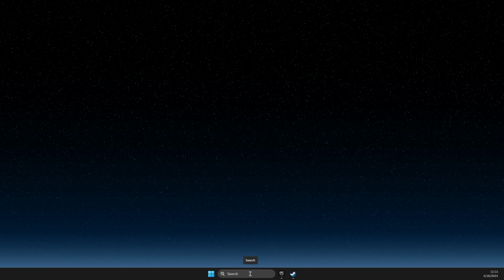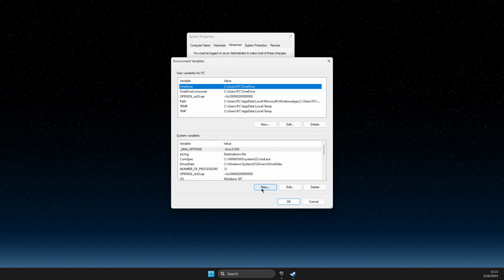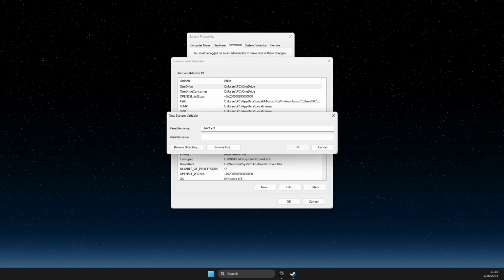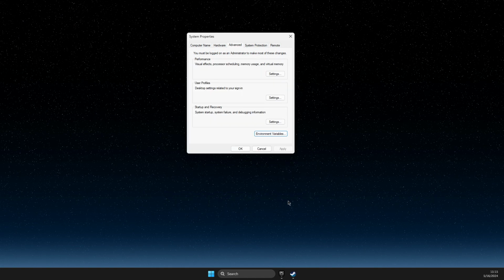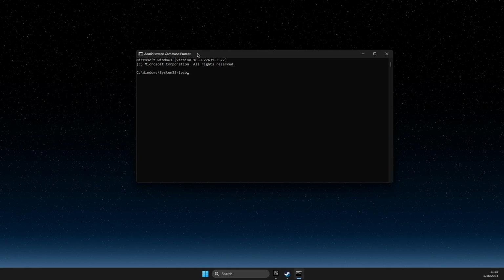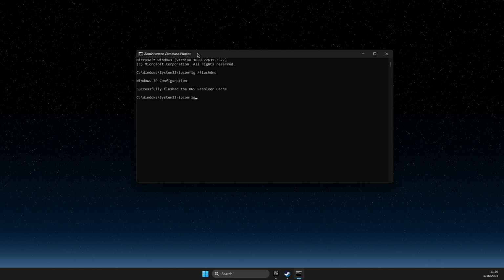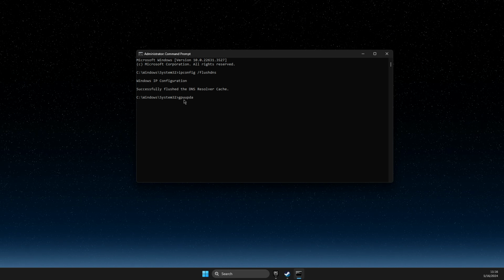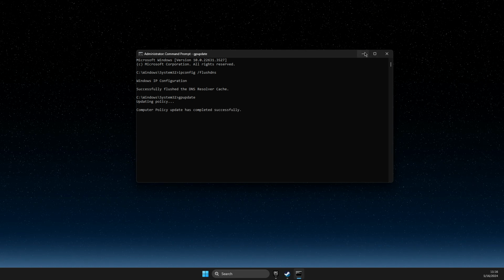Fix Could Not Create Java Virtual Machine - Full Guide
In this video I will show you how to Fix Could Not Create Java Virtual Machine It's really easy and it will take you less than a minute to do it!